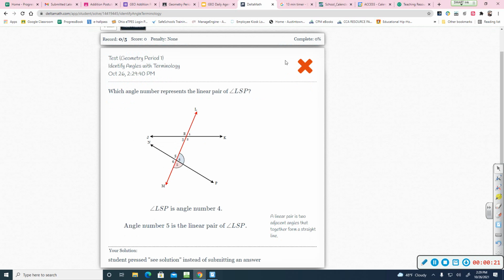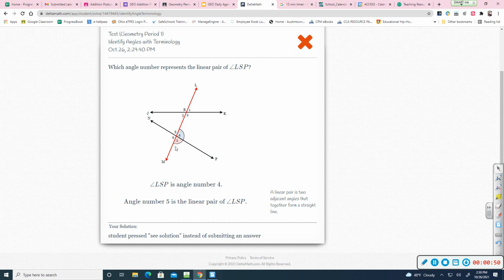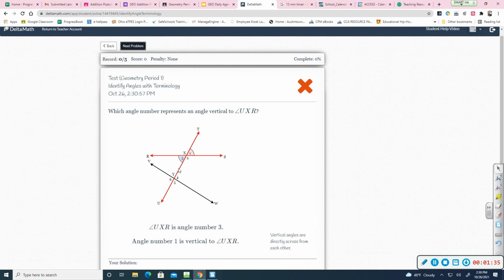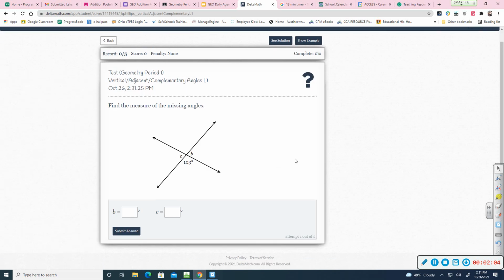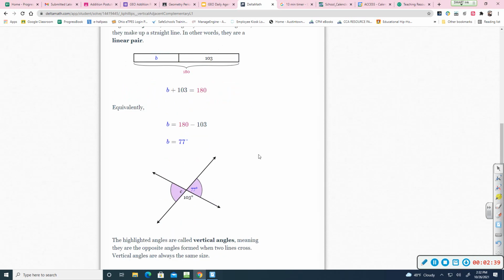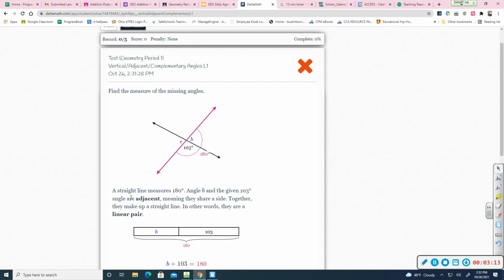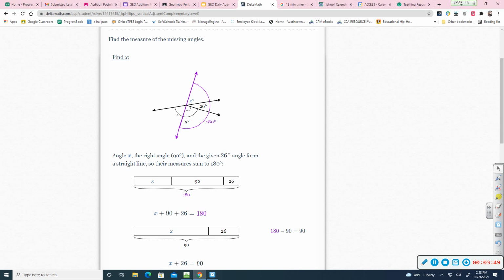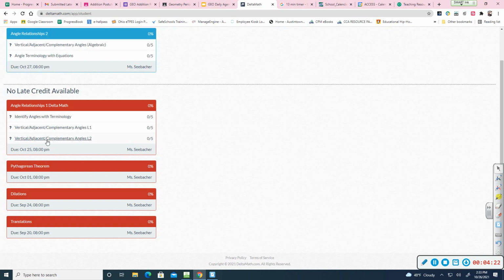Angle Relationships 1 Delta Math Tutorial